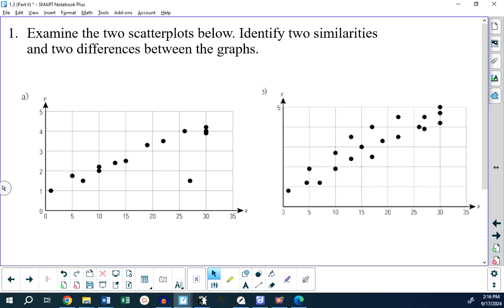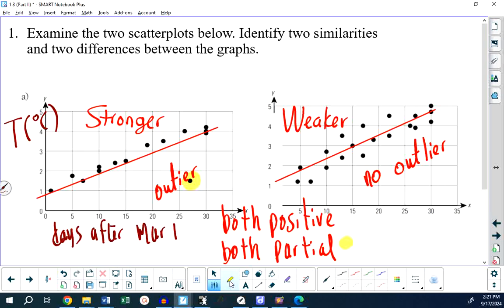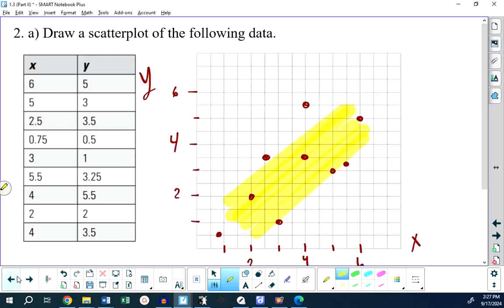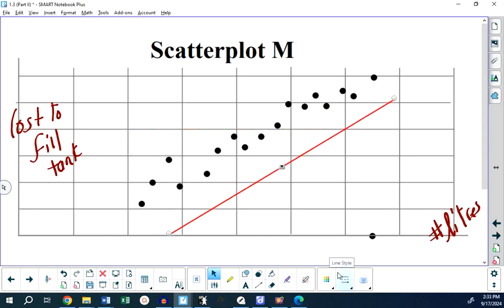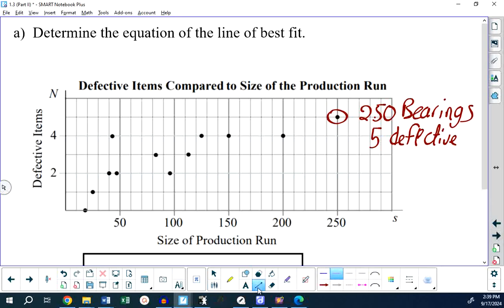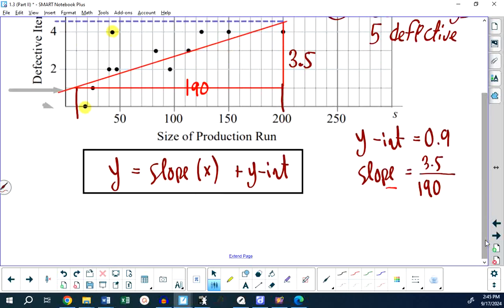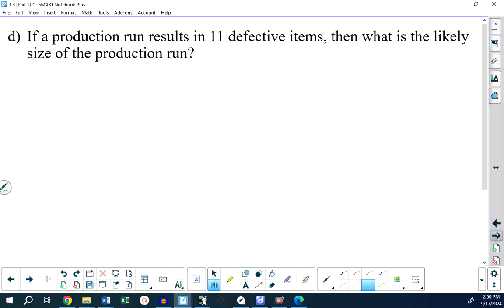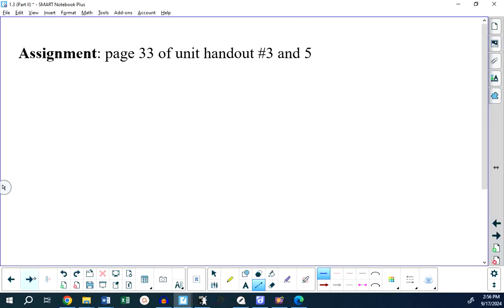Scatterplots Part II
I don't usually record the lessons in Math 30-3, but a couple of students who were absent today asked me to do so. The first 11 minutes are going over yesterday's material. The new lesson begins at 11:10.